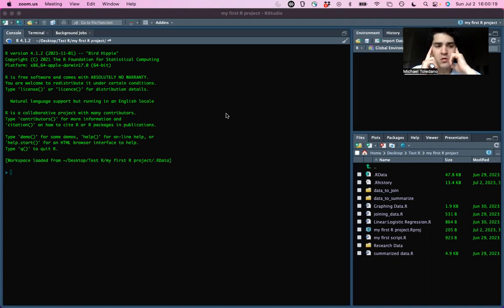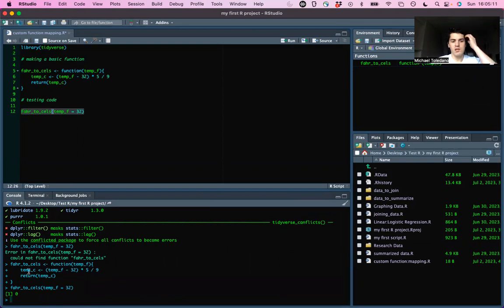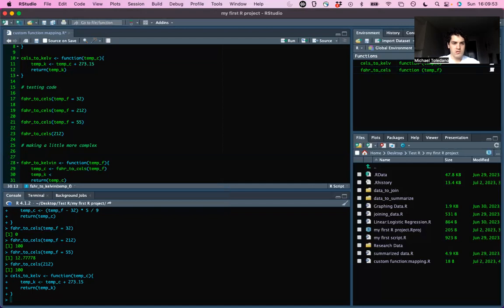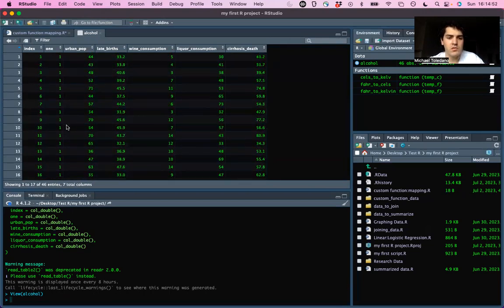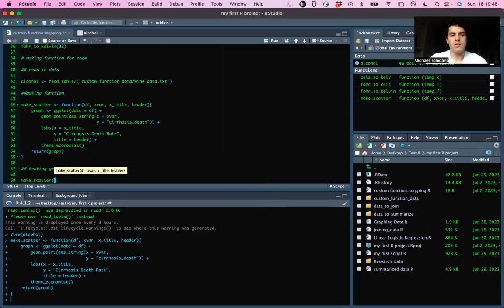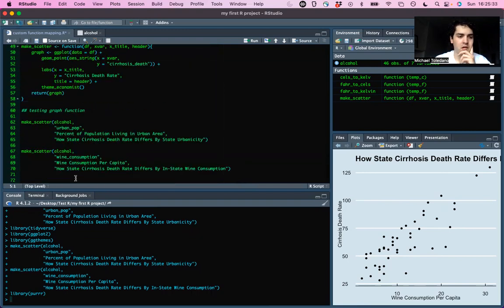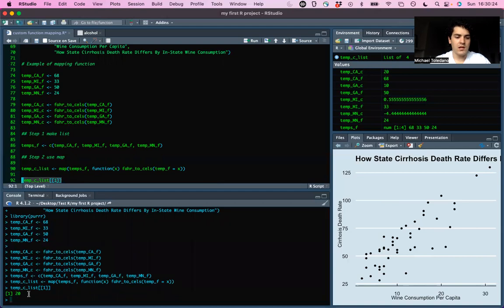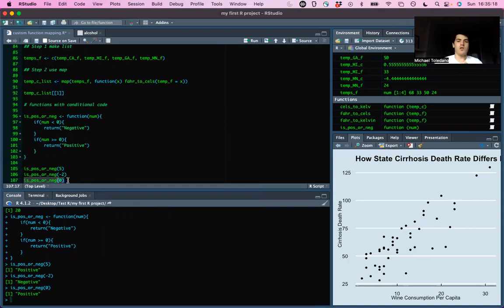Lesson 9: Custom Functions & Mapping